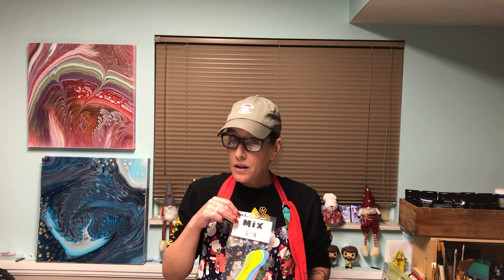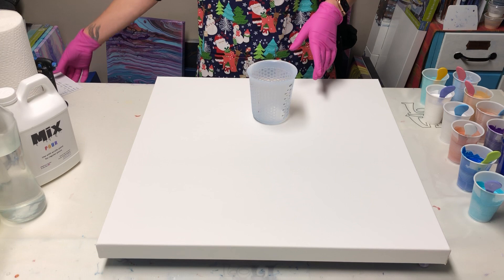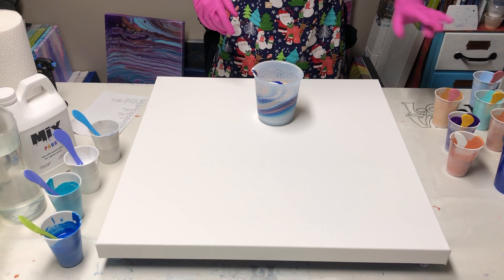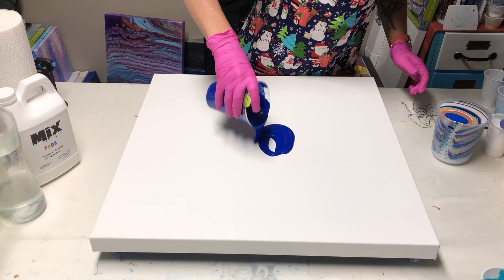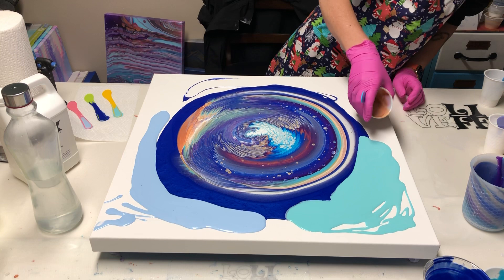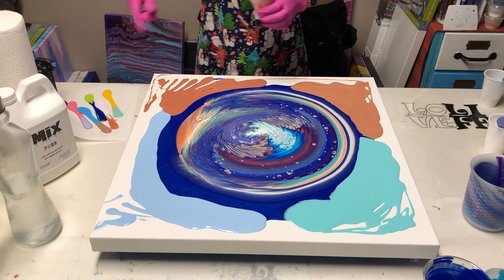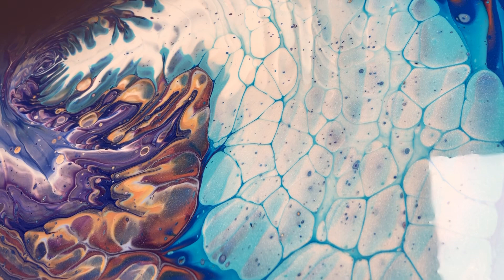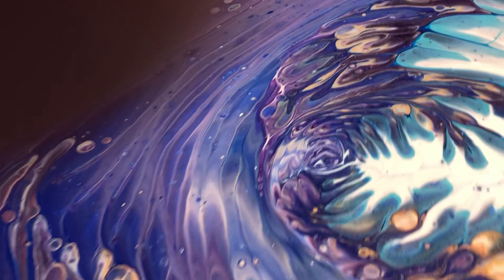#35 Gazing from the Rooftop Abstract Art/Fluid Art/Acrylic Pouring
This 24x24 gallery wrapped canvas is an attempted recreation of Midnight With Leftovers. I think I got pretty close. What do y’all think?

Colors used:

Amsterdam-
     Titanium White
     Bronze
     Copper
     Perm. Blue-Violet
Deco Art Americana Metallics-
     Sterling Silver
     24k
Pourage Posse-
     Sleeping Beauty Turquoise Shimmer
     Fresh Powder Blue Iridescent Pearl
     Carolina Blue Shimmer
     Beach Retreat Shimmer
Modern Master’s-
     Venetian Blue

For Pourage Posse paints look for ChristinaWelchArt on Etsy.